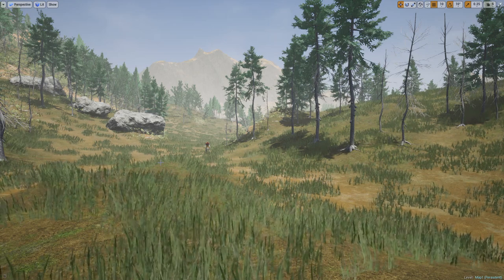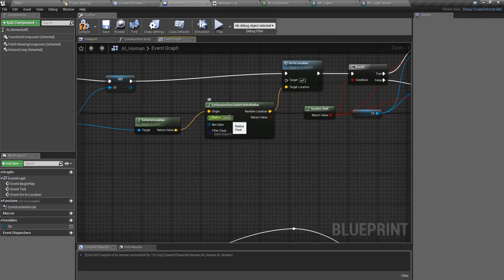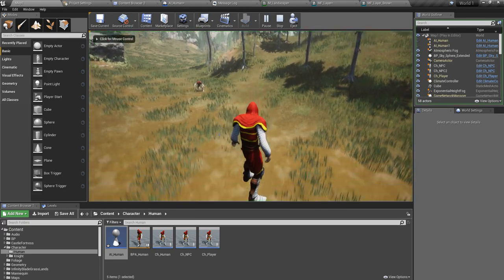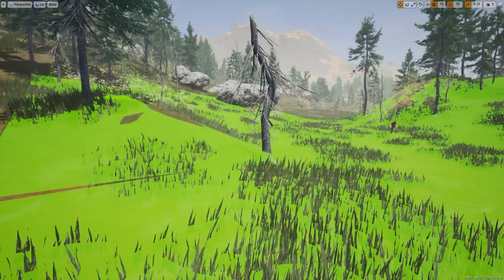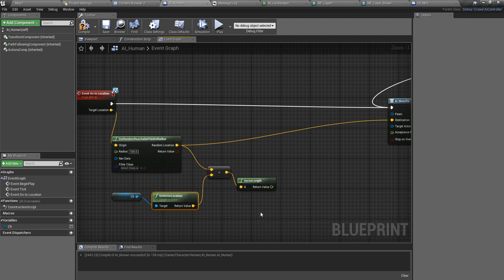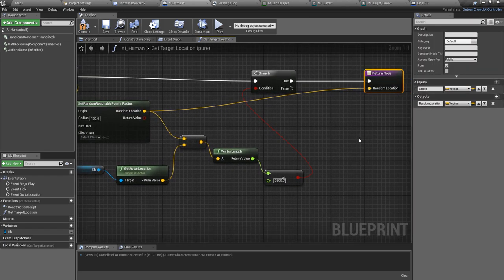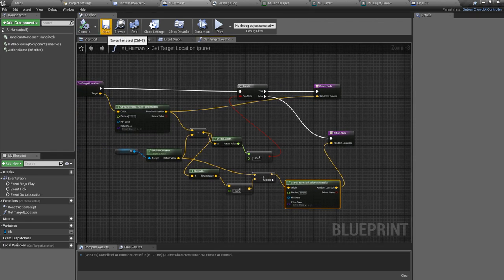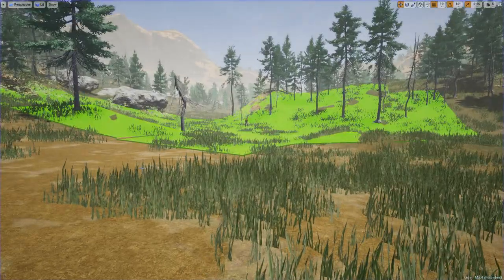Unreal AI navigation - path finding in a huge world - UE4 Open World Tutorials #46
Last time we implemented our navigation system in such a way that NPC AI characters can roam around starting from any place in the world. but they can do that only around the navigation generated area by navigation invokers. in this episode, I'll show how to find a path to a location where navigation data is not yet generated.